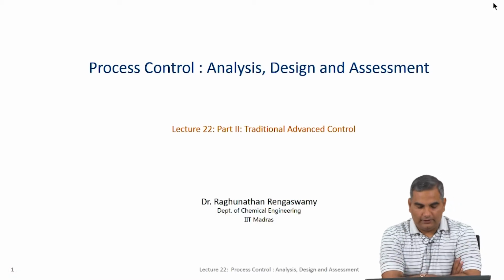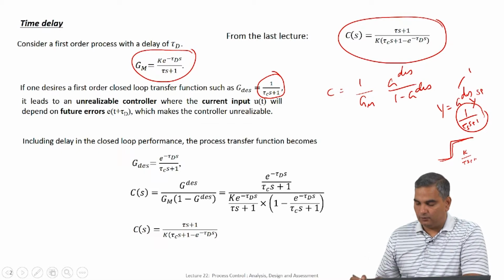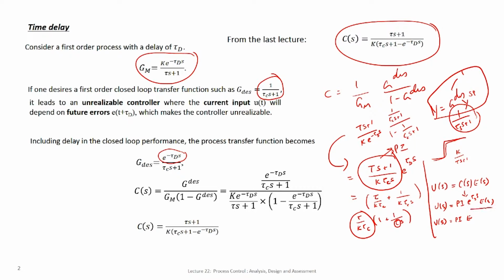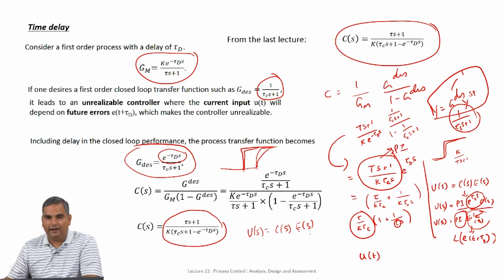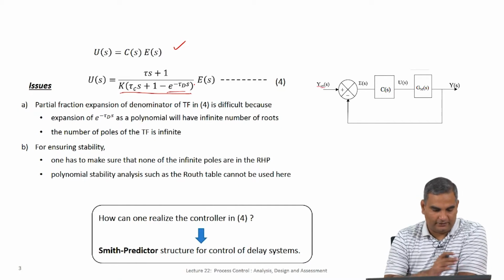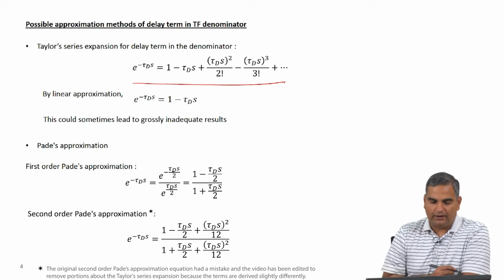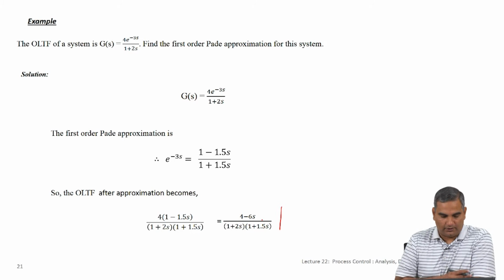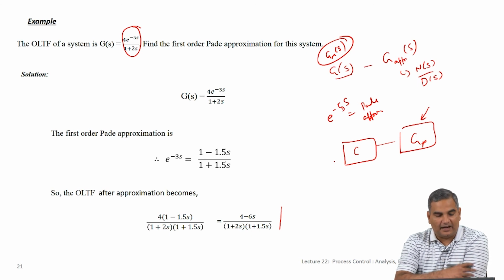Traditional Advanced Control - Part 4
Lecture 22 - Final 4